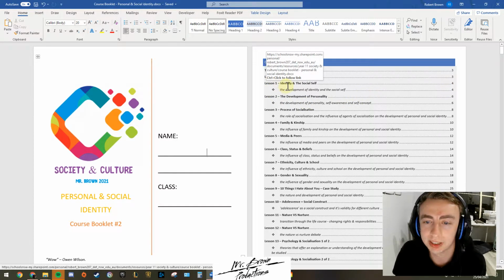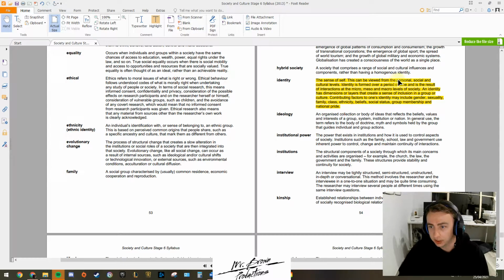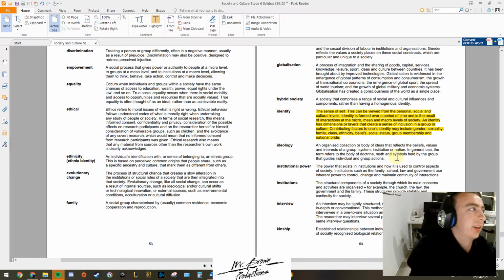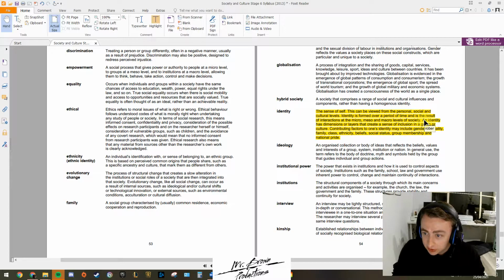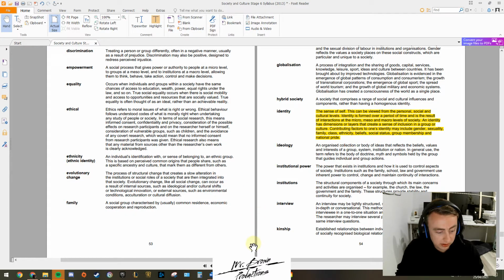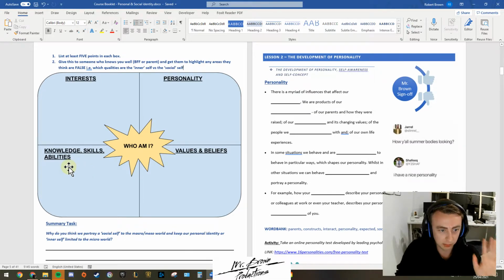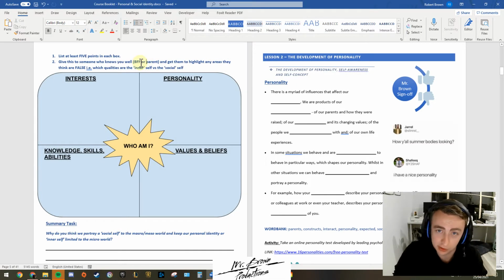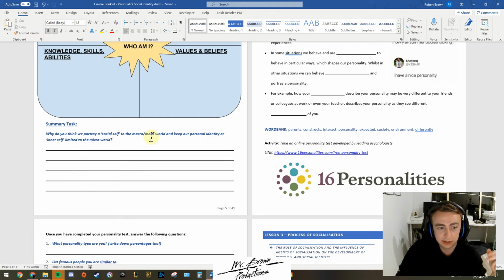Lesson 1 Identity